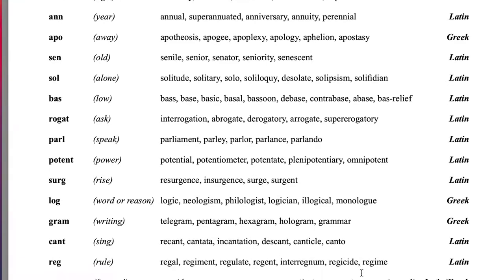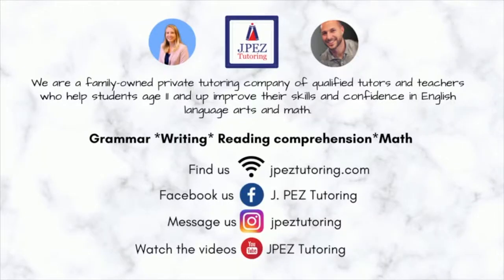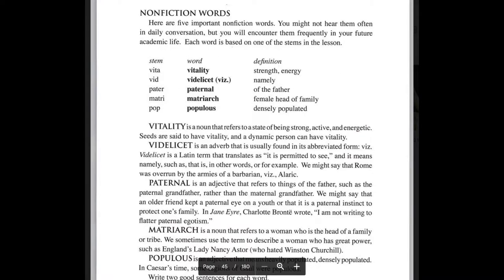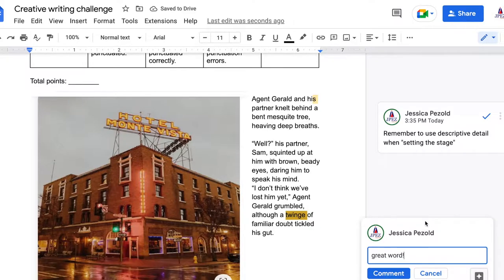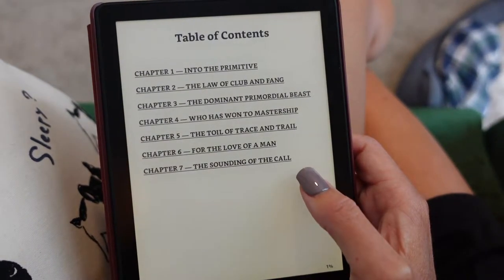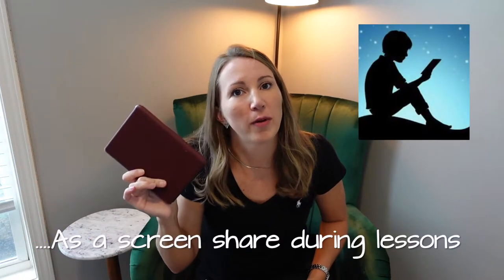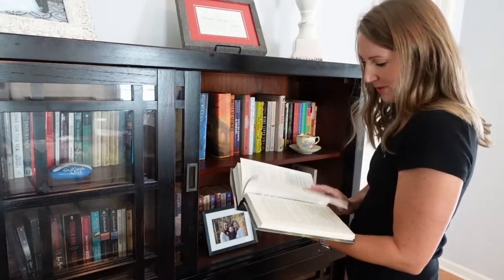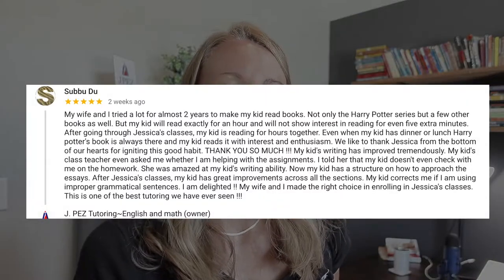A Michael Clay Thompson tutor who gets results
Hey viewers! My name is Jessica, and I own a family educational business called
 J. PEZ Tutoring. We offer:

*Online SAT and ACT tutoring
*Online Middle-high school English language arts tutoring
*Online Middle-high school math tutoring
*Online English language arts homeschool instruction

We are former certified teachers who KNOW our CONTENT. J. PEZ Tutoring knows HOW to relate to students and how to deliver academic content in an effective way by using Zoom and other online tools.

Why online tutoring? The individual tutors of J. PEZ Tutoring help get student results by:

*Developing one-on-one direct instruction and support by teachers with a master's degree and a combined total of 17 years of classroom experience

*Giving free IXL access for practicing skills

*Providing a relaxed, engaging environment that takes the pressure off of your student

*Offering updated, real-world examples with English language arts and math that enable students to improve in their current and future classes

*Using better technology than many school systems are able to provide

*Giving individual attention that simply isn't possible in a large classroom environment
DETAILS:

*Using Michael Clay Thompson curriculum, I teach English to homeschooled students

*I help students who want or need extra help understanding complex literature assignments. For instance, understanding the nuances behind The Great Gatsby or comparing poetry styles of Dickinson and Frost might be a cinch for some, but others need and prefer someone like me to provide clarity and insight.

*I also assist students who want enrichment. Parents are proud of their children when they do well in school, but "doing well" isn't always an indicator of full comprehension. I'm an avid reader and love recommending age appropriate books and new writing activities!

*This year, I co-created an online course with fellow tutorpreneur Joanne Kaminski. This  four-session course is called Video Retention Secrets; it helps online tutors write, set up, and deliver their unique message in video form. This course is only available a few times a year, so keep your ears open for the next round.

This channel exists to support our tutoring business, to encourage growth of video editing skills, and to have fun. A few of these videos are more "lifestyle content" while the rest are education/tutoring related. If you're interested in these things, I'd love to interact with you. Let's support one another and grow our channels. :)

What are the best books for reluctant k-12 readers? Do this by going to our

Clubhouse App: @jpezjess